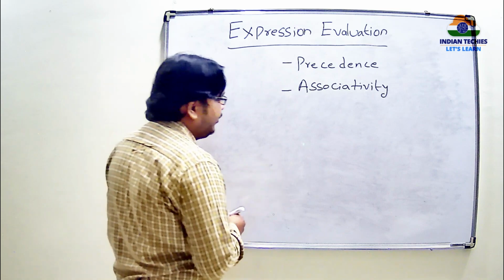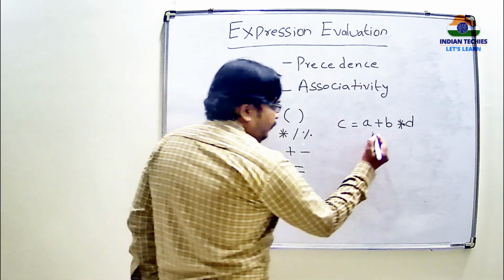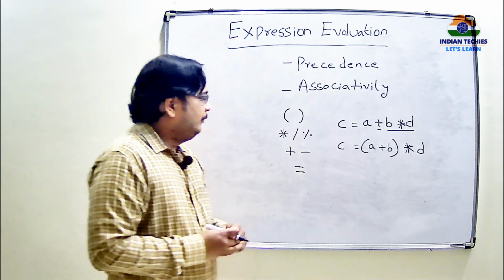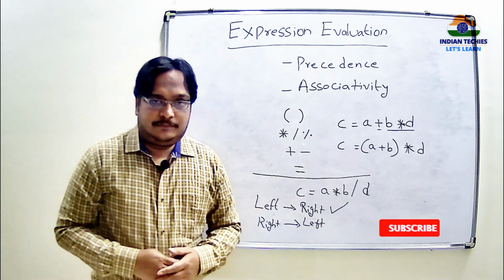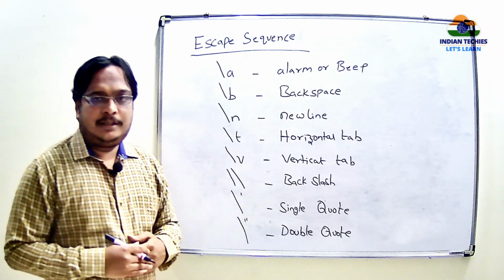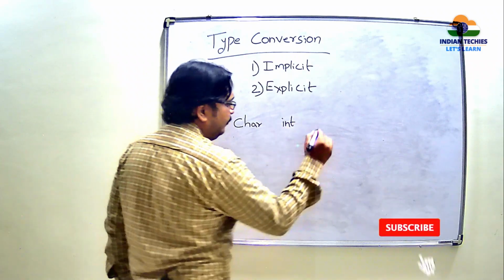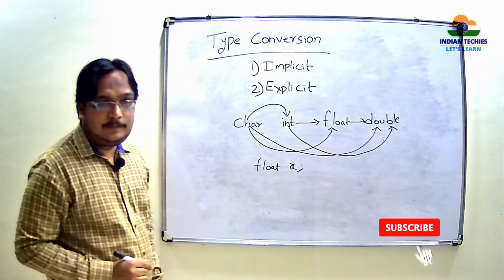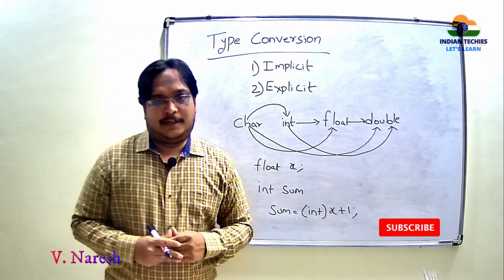Expression Evaluation | Escape Sequence | Type Conversion in C | By V. Naresh Kumar | Lesson 8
This Video describes in detail about Expression Evaluation(Precedence and Associativity), Escape sequence characters, Type Conversion(Implicit and Explicit)